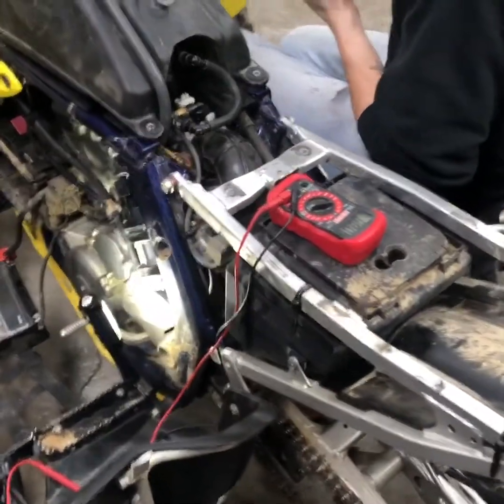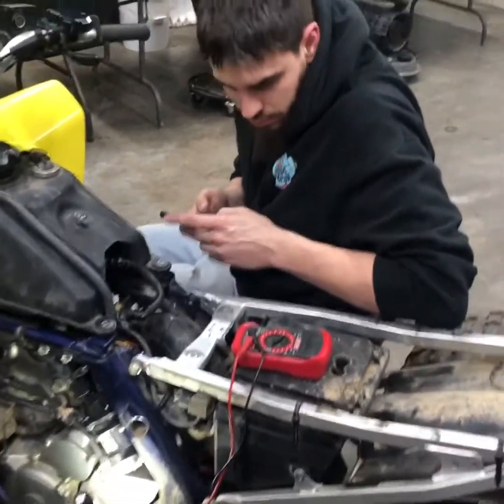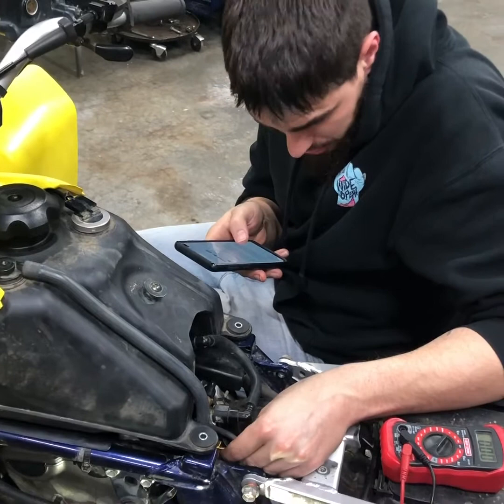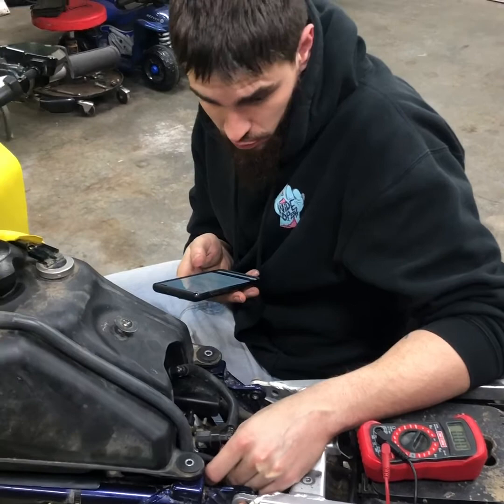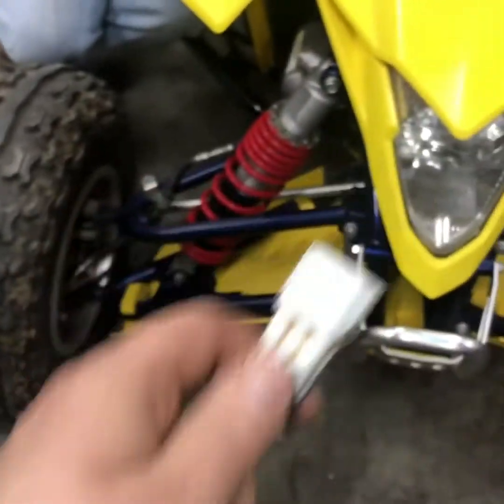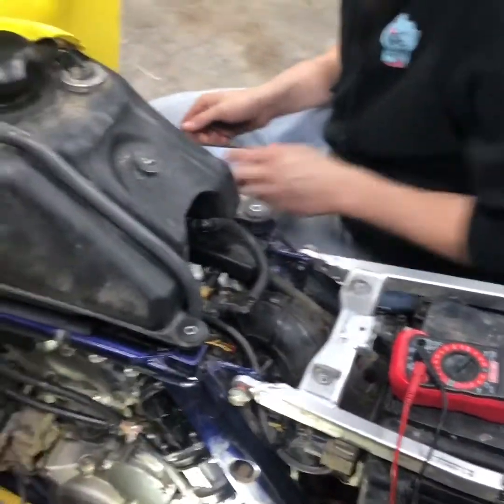Ltr450 testing the Throttle position sensor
In this video we test the tps and try to figure what’s wrong with the ltr450

Update: watch ltr450 runs +massive burnout to see how the tps sensor is suppose to work!